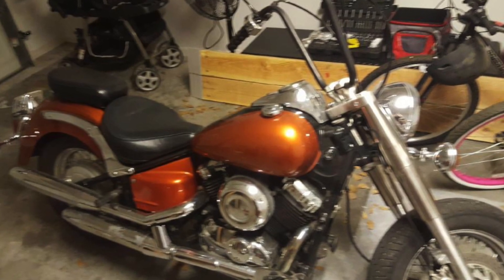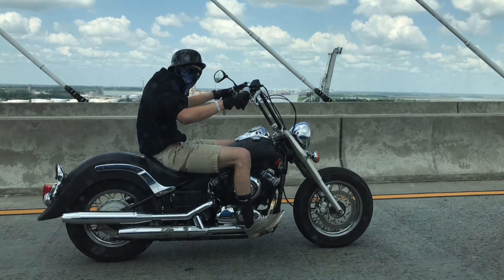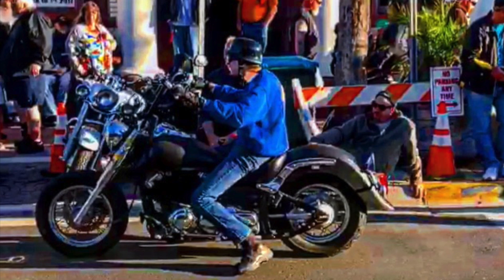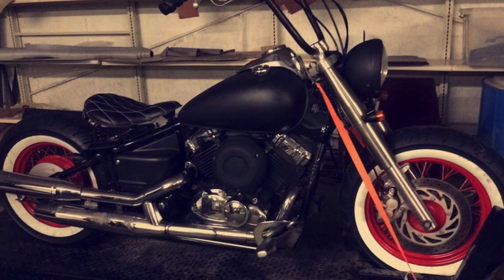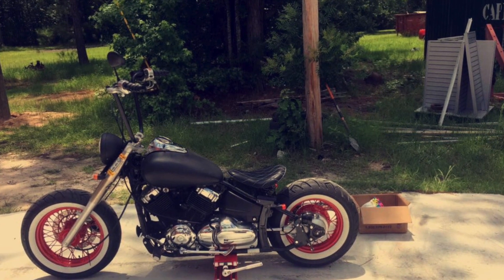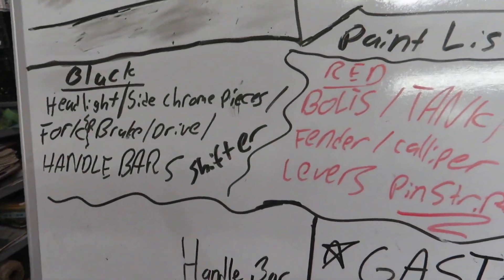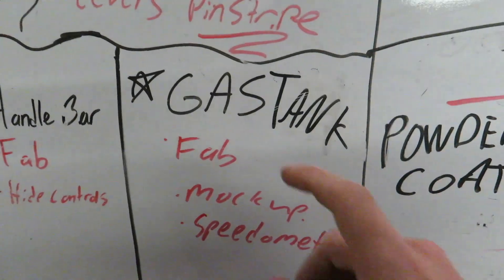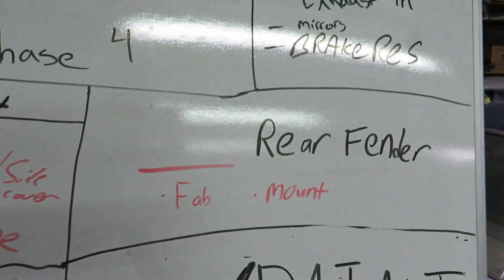Sneak Peak of My Bike Week 2018 Bobber Build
A little whats to come video on my 2000 Yamaha V-Star